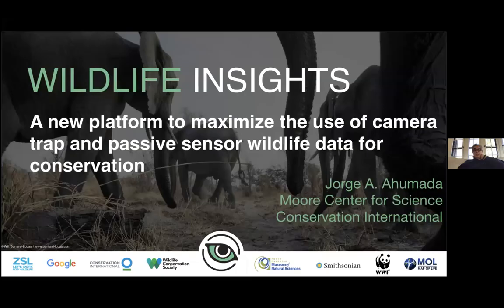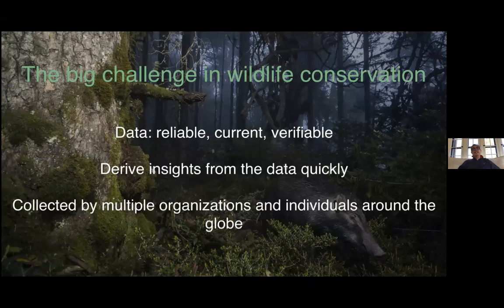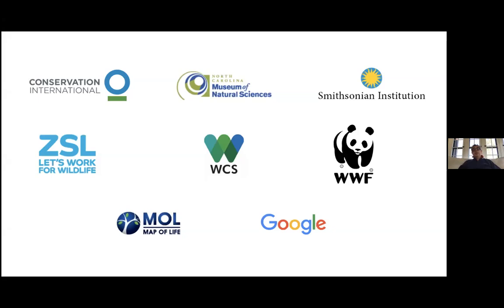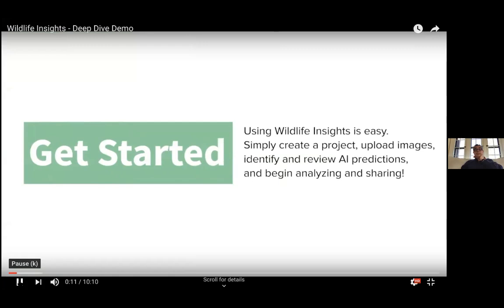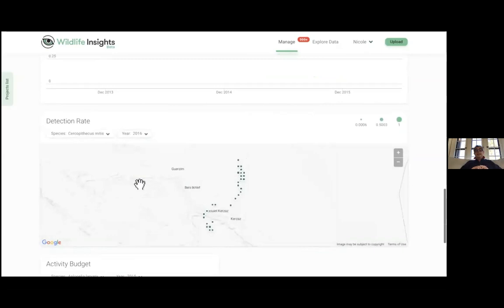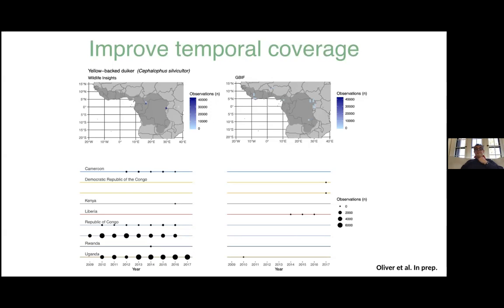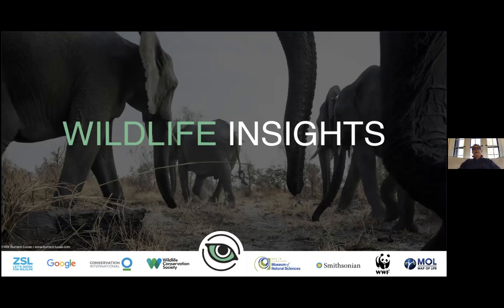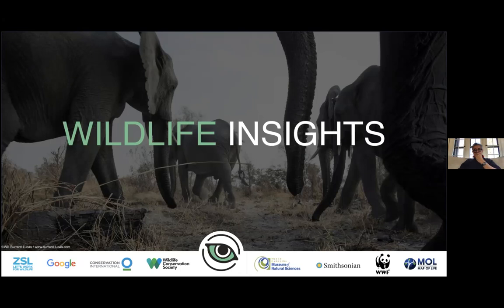Wildlife Insights with Jorge Ahumada | Pulse of the Planet Webinar Series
Wildlife is an essential component of all ecosystems. Most places in the globe do not have local, timely information on which species are present or how their populations are changing. With the arrival of new technologies, camera traps have become a popular way to collect wildlife data. However, data collection has increased at a much faster rate than the development of tools to manage, process and analyze these data. Without these tools, wildlife managers and other stakeholders have little information to effectively manage, understand and monitor wildlife populations.

Guest speaker Dr. Jorge Ahumada identifies four barriers that are hindering the widespread use of camera trap data for conservation, and proposes specific solutions to remove these barriers integrated in a modern technology platform called Wildlife Insights. He presents an architecture for this platform, describes its main components, and discusses the potential risks of publishing shared biodiversity data and a framework to mitigate those risks. Finally, he discusses a strategy to ensure platforms like Wildlife Insights are sustainable and have an enduring impact on the conservation of wildlife.

Dr. Jorge Ahumada is a Senior Wildlife Conservation Scientist with Conservation International's Betty and Gordon Moore Center for Science and the Executive Director of Wildlife Insights. A native of Colombia and an ecologist by training, Jorge worked as an Associate Professor at Universidad Javeriana in Bogotá, where he founded a research lab on population and community ecology of cloud forests before joining Conservation International​. He has 20 years of experience working in applied projects, including models of malaria transmission in Hawaiian birds, tropical tree dynamics and development of methods to monitor and analyze biodiversity data. At Conservation International he has championed the use of camera traps and the ​​Wildlife Picture Index as tools to monitor protected area effectiveness and ecosystem health as the Executive Director of the Tropical Ecology Assessment and Monitoring (TEAM) Network.

About the Pulse of the Planet Webinar Series
NatureServe, GEO BON and EcoHealth Alliance present a series of webinars delivered by the world's leading experts in biodiversity science. The webinar topics focus on our ability to measure the pulse of the planetary living system. Our goal is to establish the basis for a knowledge-sharing platform in the Western Hemisphere that breaks down geographical barriers while keeping our carbon footprint to a minimum.